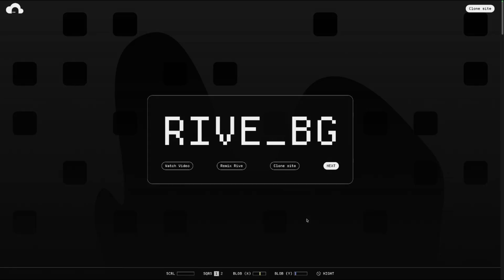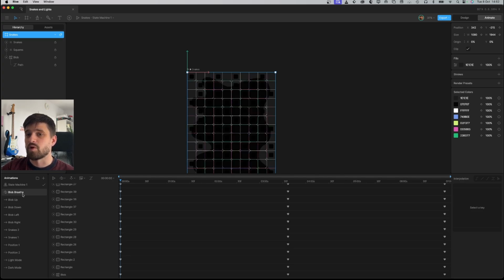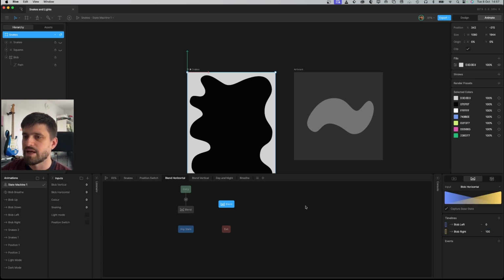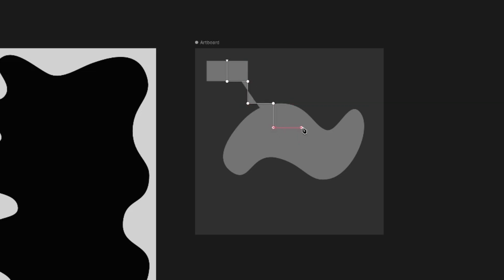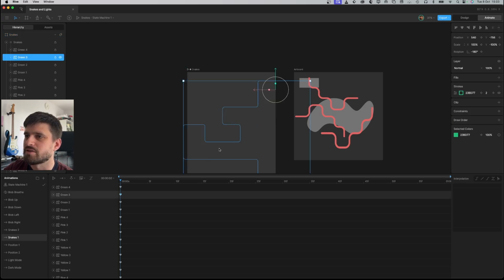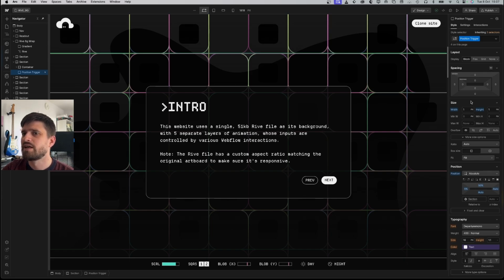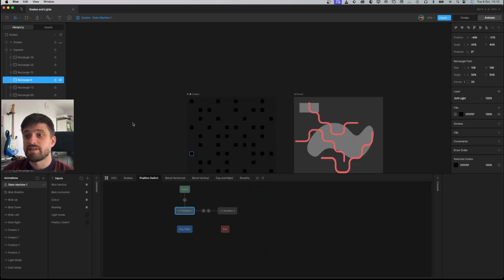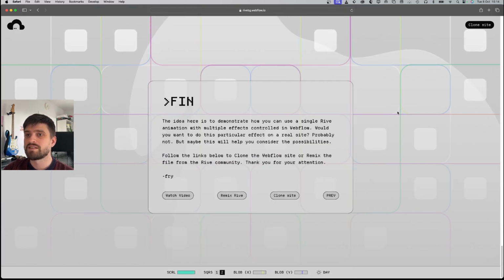Use Rive and Webflow to create interactive backgrounds for your websites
Using a single 51kb Rive file I demonstrate how you can layer up interactive animations on a Webflow site. In this example I built a background with several different interactive properties, that responds to scroll, mouse input and various other elements on the page.

to see the live website and you'll find links there to remix the file on Rive or clone the site on Webflow, so you can see how it's all put together and play around with it.

This is my first YouTube upload after doing a couple of short form Twitter posts in a similar vain, I thought it might be useful to take a deep dive into this project. Interested to hear from you if you watch this whether it was useful, how I could improve, and what you'd like to see next.